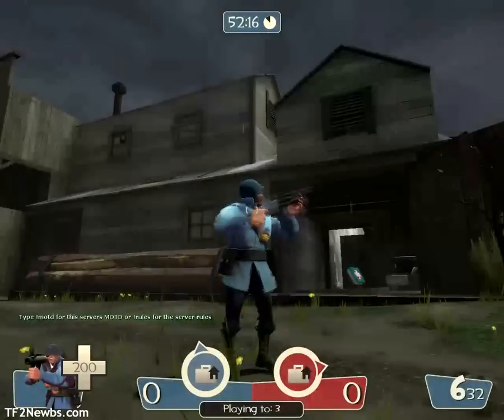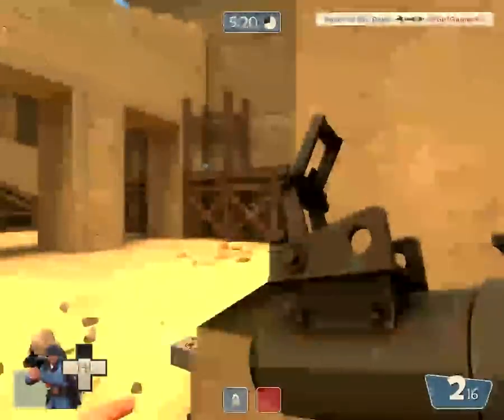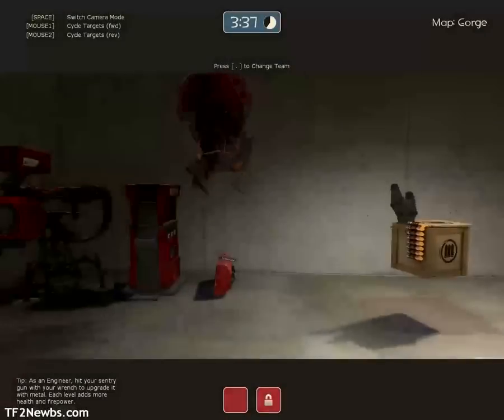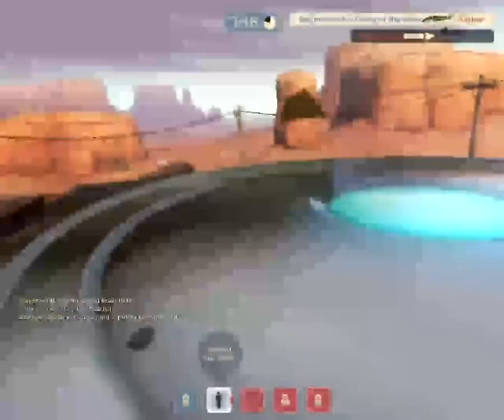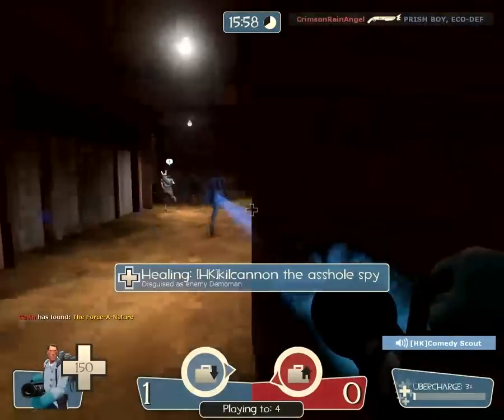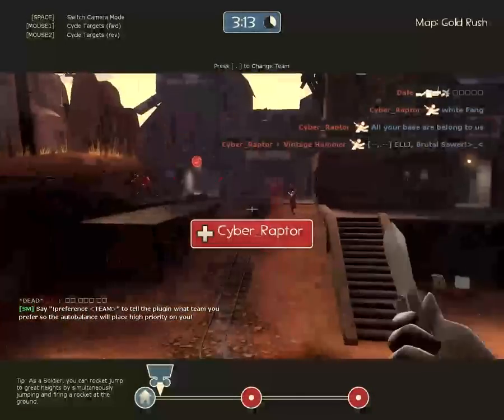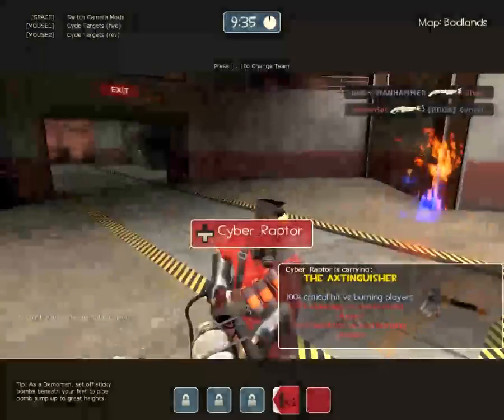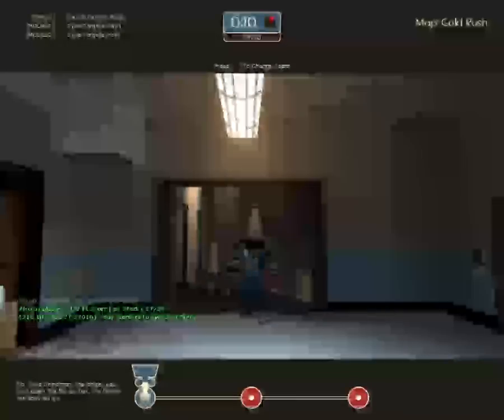Team Fortress 2 Review